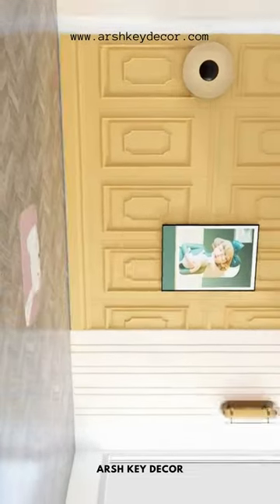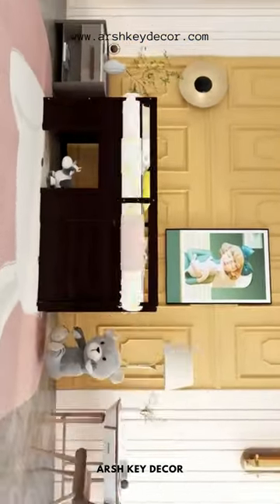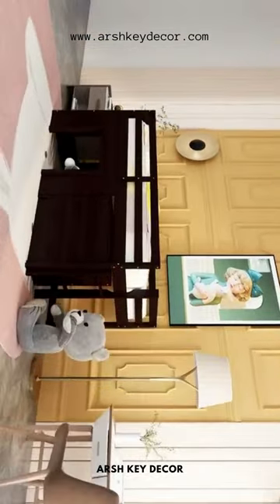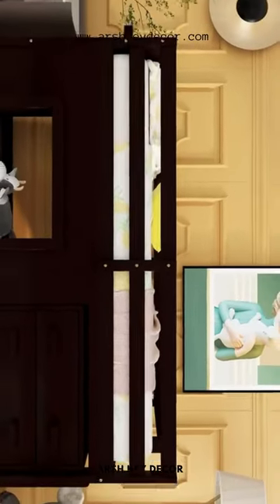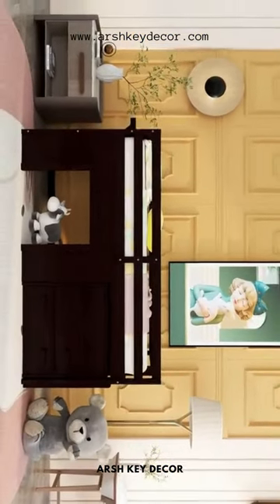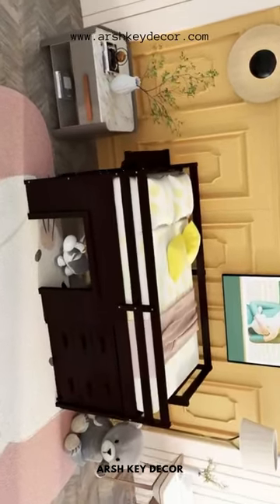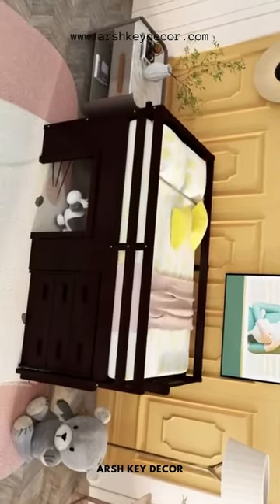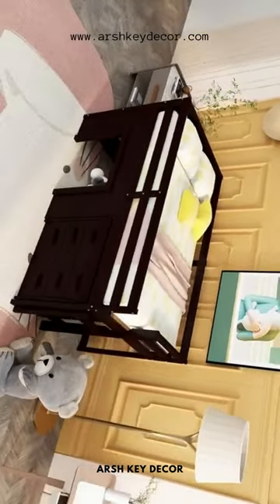Little Space, Big Adventure: Twin Loft Bed for Kids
The Drawer is an amazing blend of enjoyment and practicality that both children and parents adore. Crafted from solid wood, the bed frame ensures durability and stability. Equipped with a convenient storage drawer and shelf, it allows you to organize and showcase your favorite items. The spacious underbed area is perfect for playtime or storing larger belongings. Additionally, a bedside tray is thoughtfully included to hold your cups and bedtime stories. Standing at just 41.5 inches tall, this loft bed is a fantastic space-saving solution for smaller rooms and younger kids.